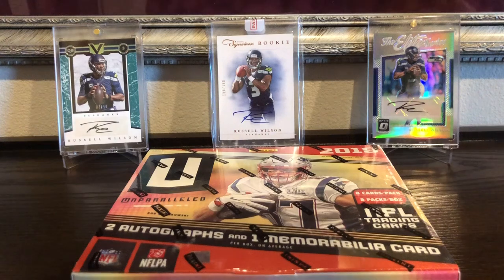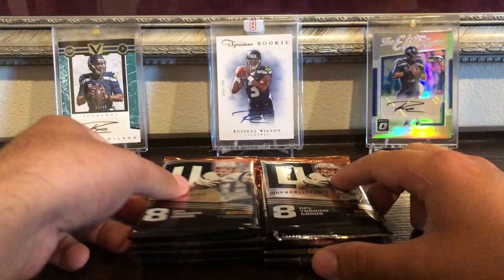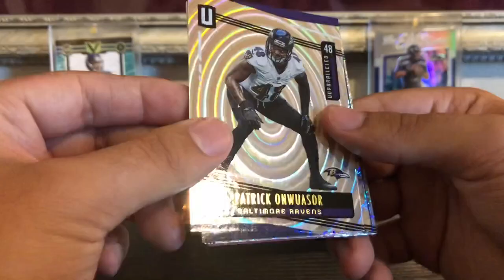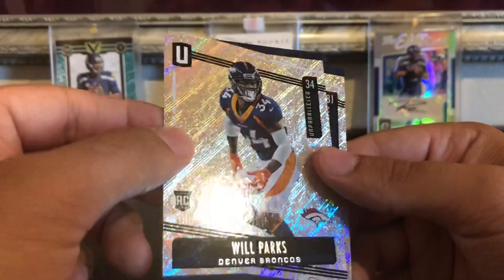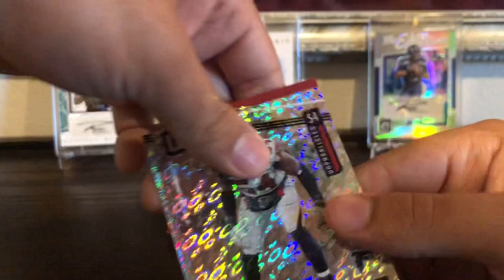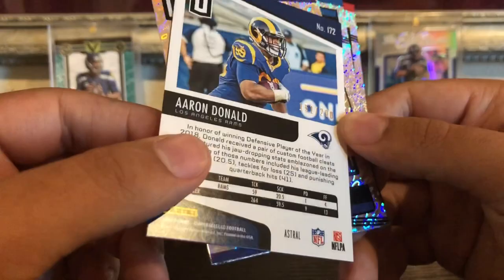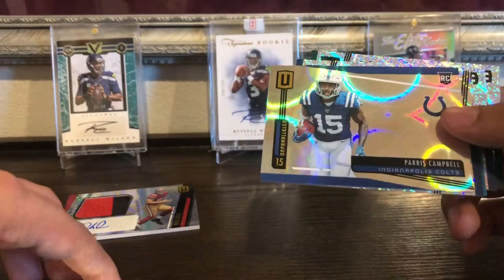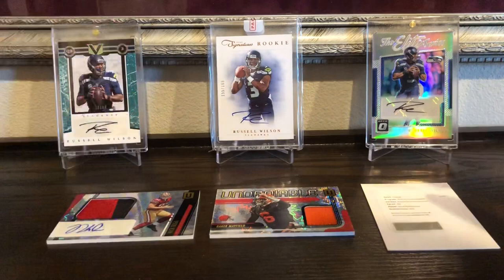🔥Top 2 Draft Pick Pull🔥2019 Panini Unparalleled Football Hobby Box! 2 Autos and 1 Mem Card!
COMC - SeattlePackBuster